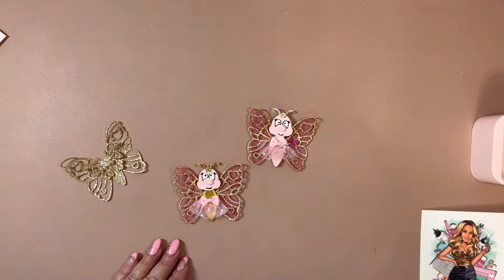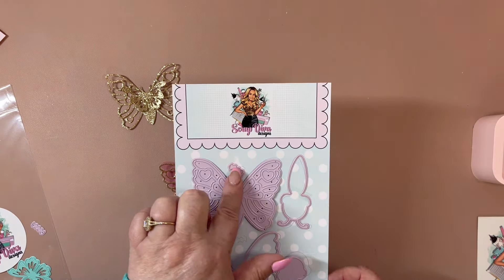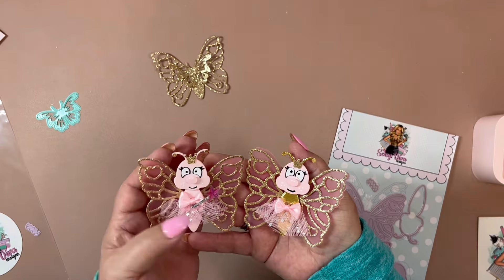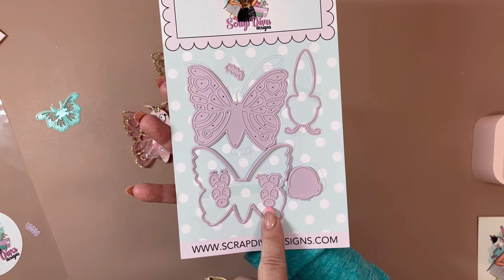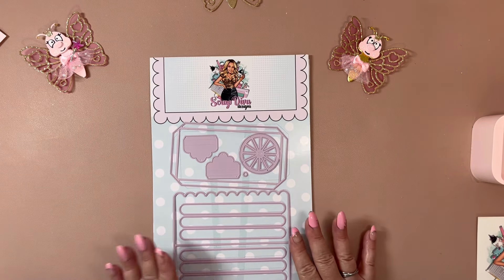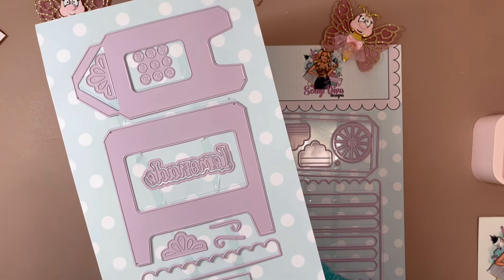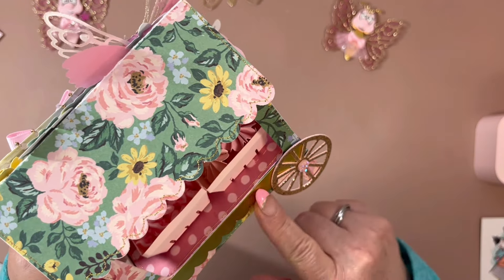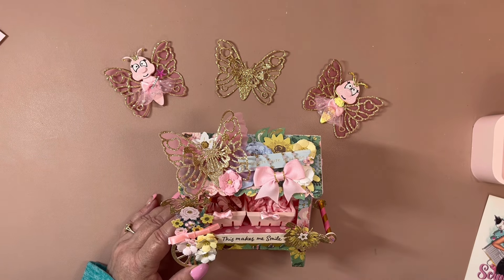Project Shares for @ScrapDiva29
Erica’s website

Lemonade Cart

Cute Butterfly boy or girl

Davina